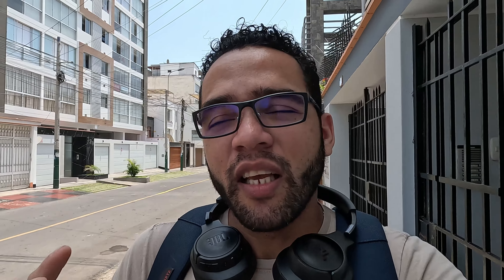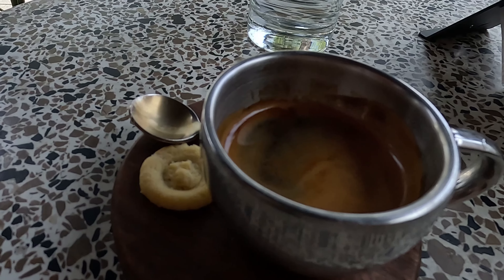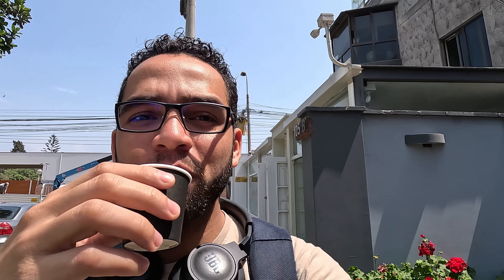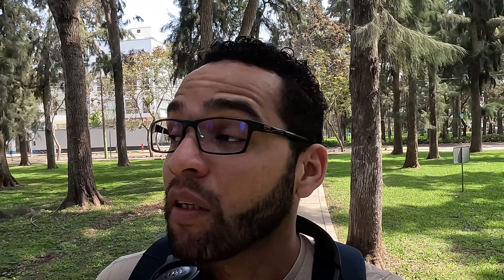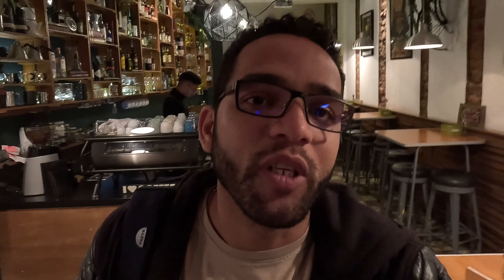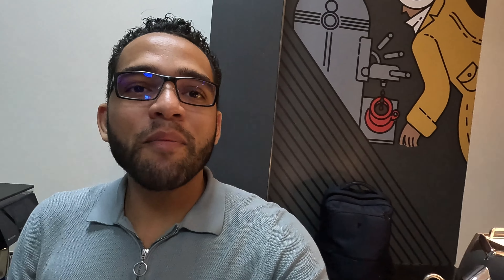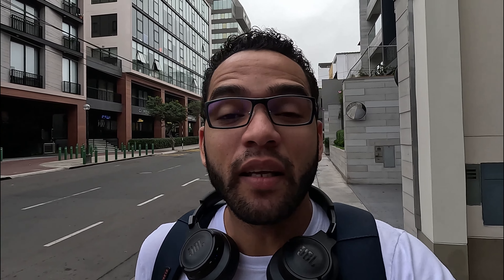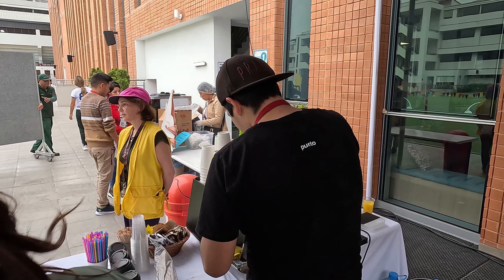Vlog Semana 42 - Eventos café y con sólo 10.000 mil Dólares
Esta semana les muestro varias cafeterías por algunos distritos que no frecuento mucho acá en Lima espero les guste.

Te gustaría aprender más sobre este mundo del café